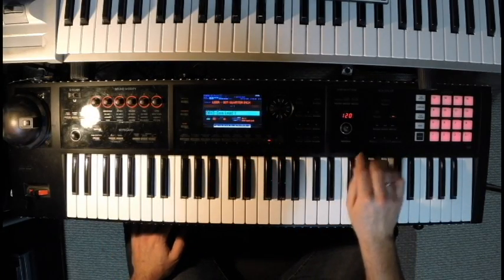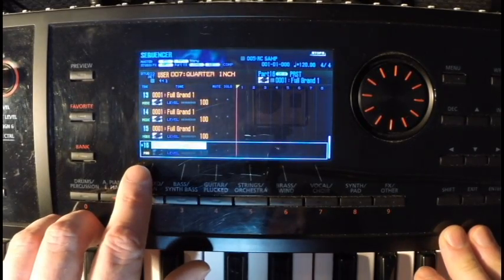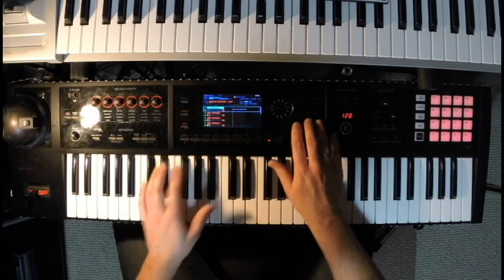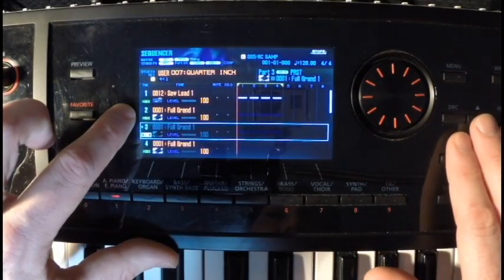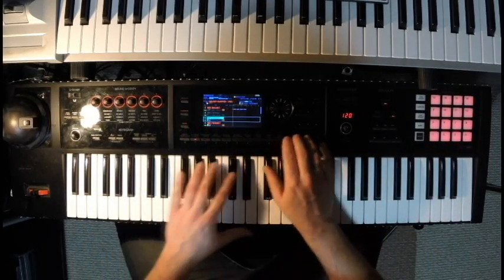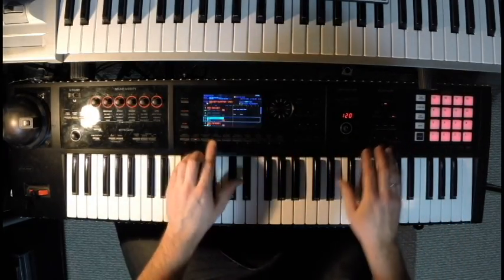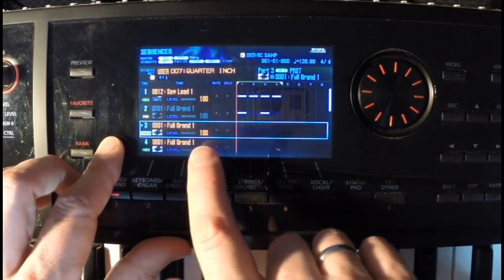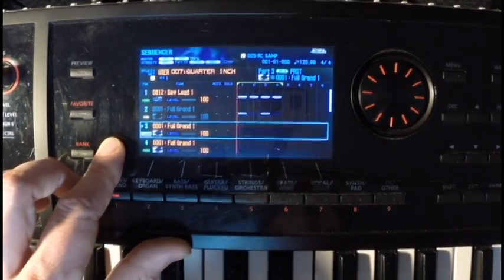How To Record Samples in the Roland FA06 Sequencer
Here's a tutorial on how to record samples (sample events) in your FA06/08 sequencer. This is also the only way I know of that you can trigger samples with the FA06 keyboard rather than the sample pads.